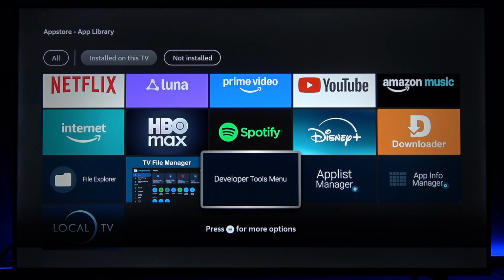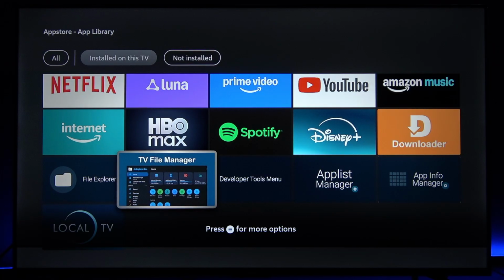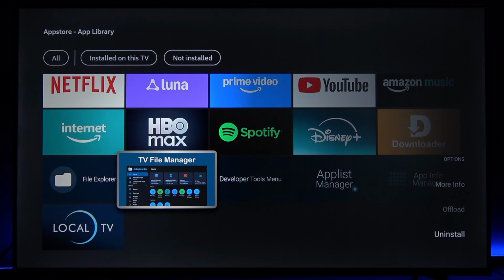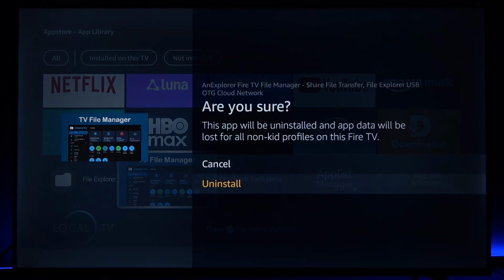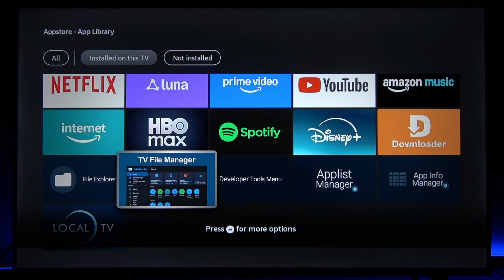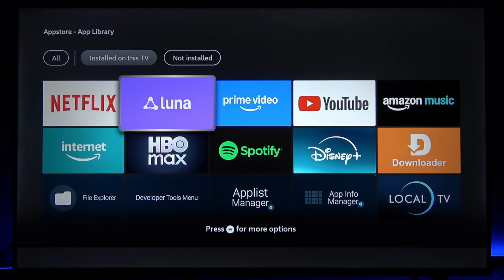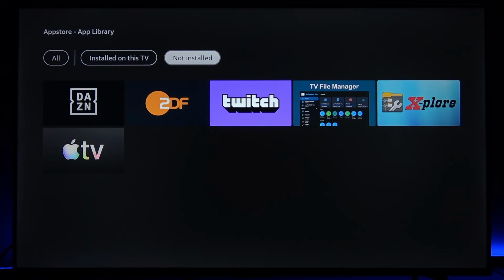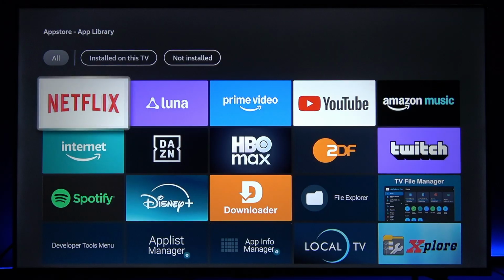How to Uninstall Apps on Xiaomi TV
In this short video you will learn how to uninstall an application on your Xiaomi TV F Pro using the built-in app store. I show where to open the native app store, how to find the App Library and the Installed apps list, how to use the options (three-lines) button on your remote to remove an app, and what to expect after uninstalling (app appears in Not Installed or All Apps). This quick, clear walkthrough is perfect for new Xiaomi TV F Pro owners who want to free up space or remove unwanted apps.

How to uninstall apps on Xiaomi TV F Pro?
How to remove preinstalled apps on Xiaomi TV F Pro?
Where is the App Library on Xiaomi TV F Pro?

0:00 Intro
0:04 Open the native App Store on your Xiaomi TV F Pro
0:17 Go to App Library and choose Installed (apps on this TV)
0:38 Select the app, press the Options / three-lines button on the remote
0:45 Tap Uninstall and confirm your choice
0:52 Where to find the app after uninstall (Not Installed / All Apps)
0:58 Outro and subscribe reminder